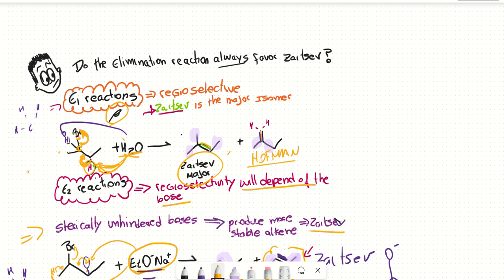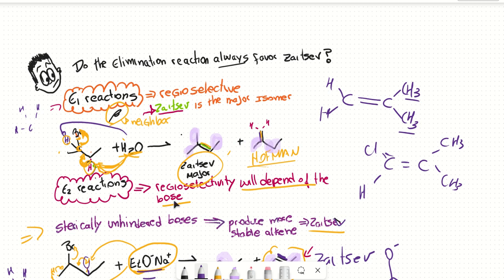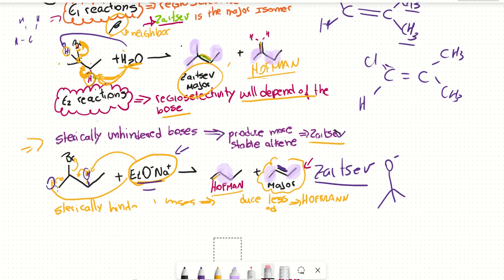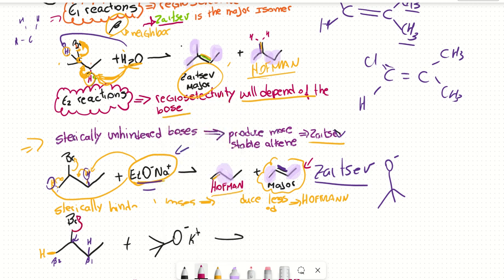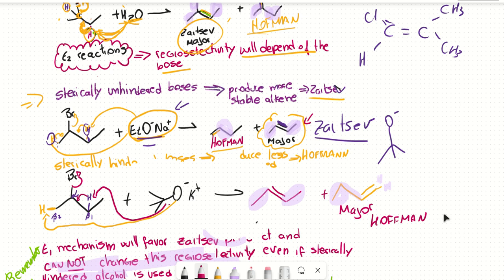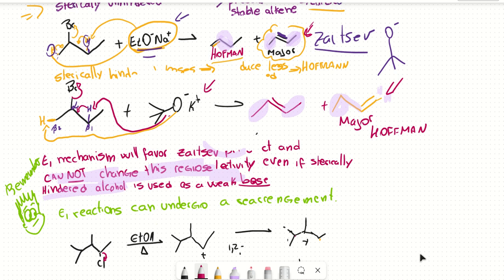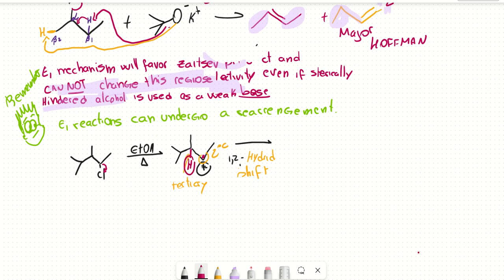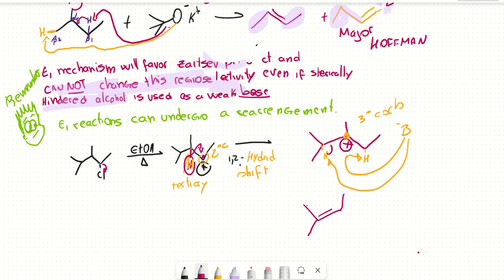Class1007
Carbocation week